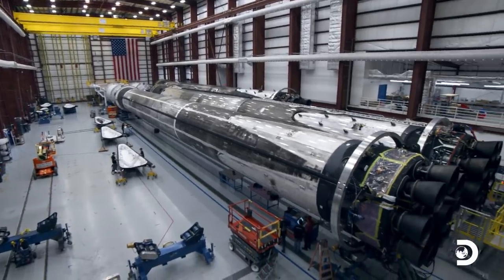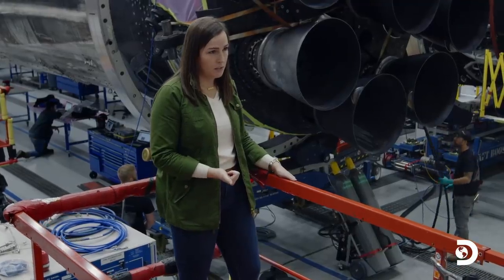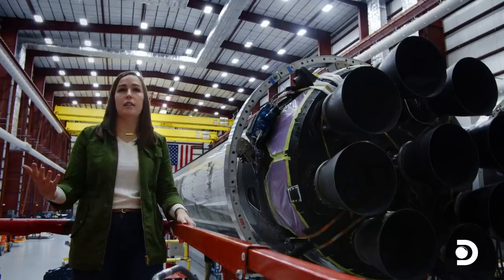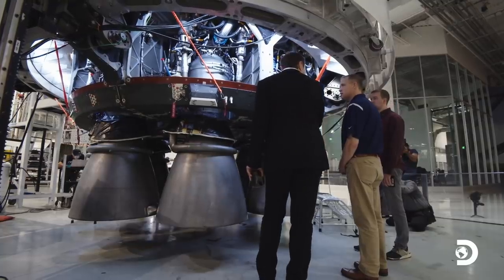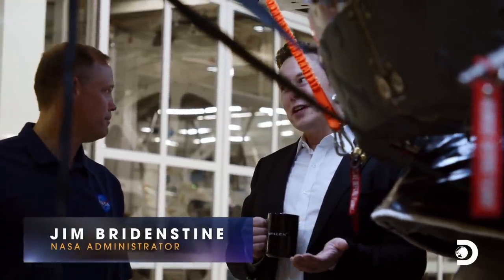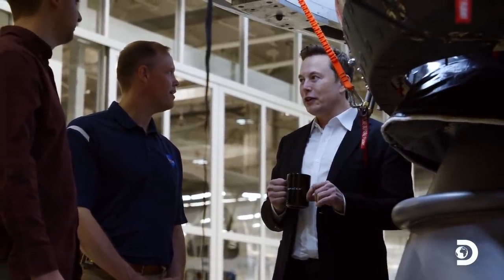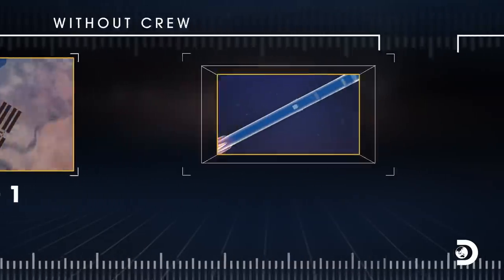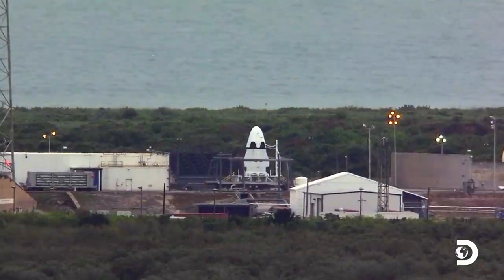SpaceX's Reusable Falcon 9 Rocket | Space Launch LIVE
Learn why the Falcon 9 rocket's reusability is key to the future of space travel.

About Space Launch LIVE:
Space Launch LIVE will cover the NASA launch of SpaceX’s Crew Dragon capsule, which will carry veteran astronauts Bob Behnken and Doug Hurley to the International Space Station.

Audiences can watch the launch on TV or stream it live on Discovery GO. They can also participate in the event by joining the conversation on social media using the hashtag SpaceLaunchLIVE.